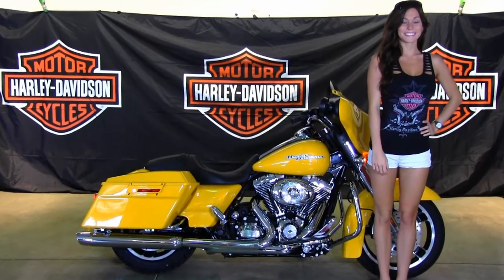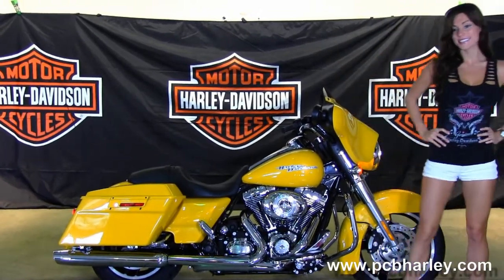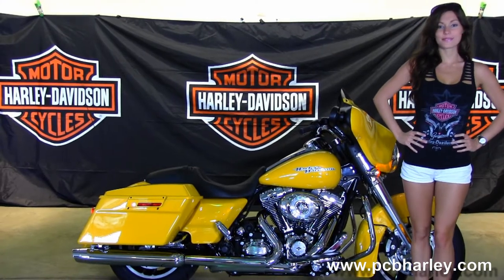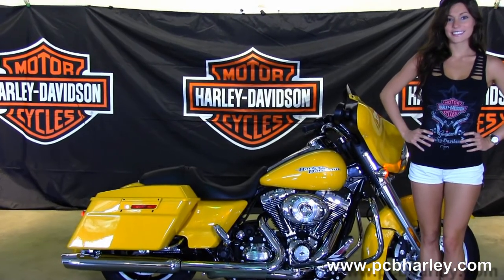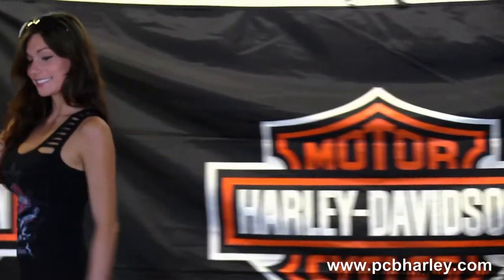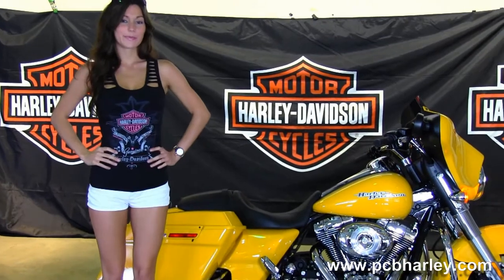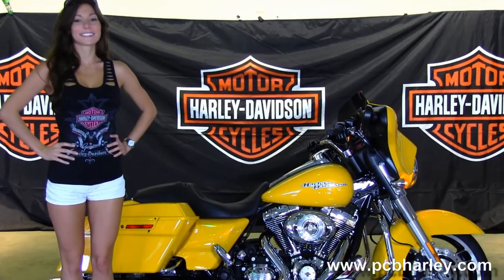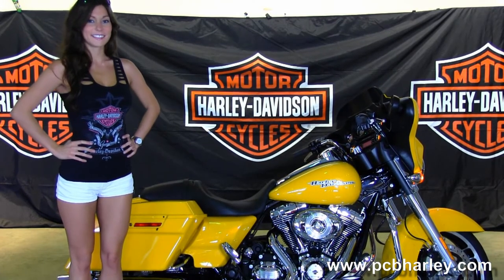New 2013 Harley-Davidson FLHX Street Glide for Sale - Chrome Yellow Pearl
New 2013 Harley-Davidson FLHX Street Glide for sale.

Featuring: Chrome Yellow Pearl

 alberta, british Columbia, Manitoba, new Brunswick , newfoundland, nova scotia, Nunavut, Ontario, prince Edward island, quebec, Saskatchewan, northwest territories, Yukon Territory,
 ab, bc, mb,nb, nl, ns, nu, on, pe, qc, sk, nt, vt

 Stock# C13060